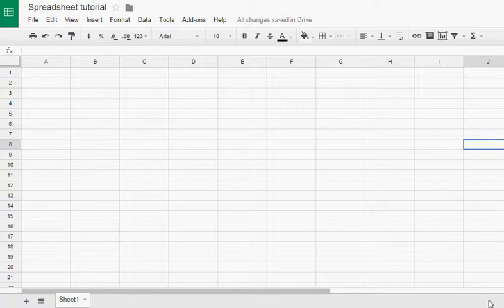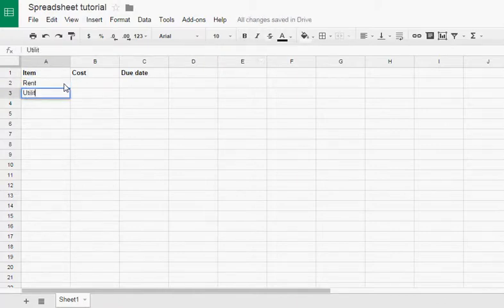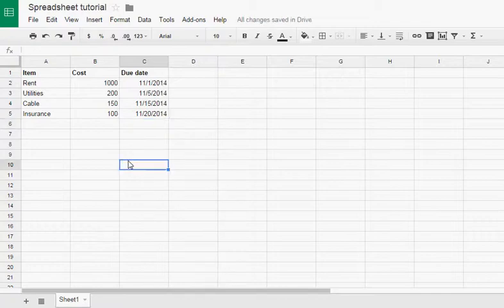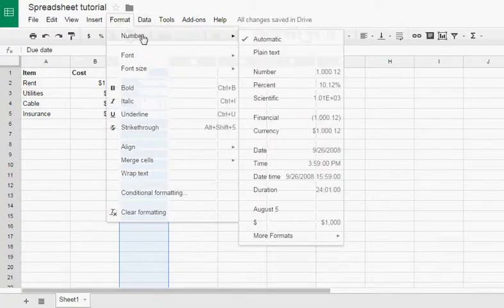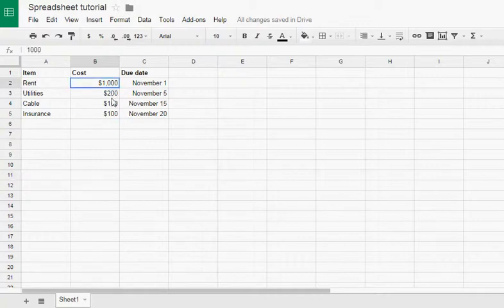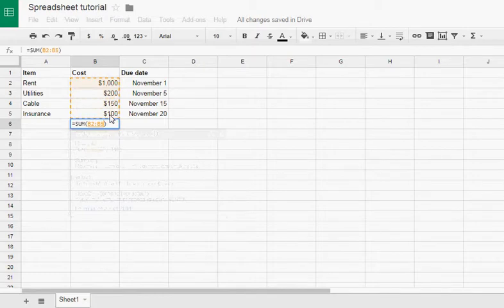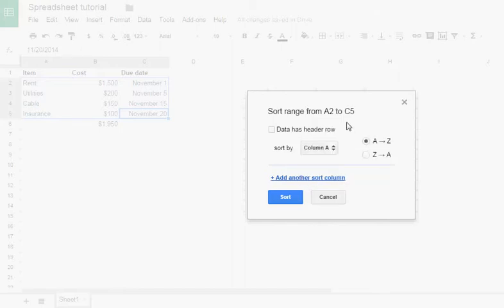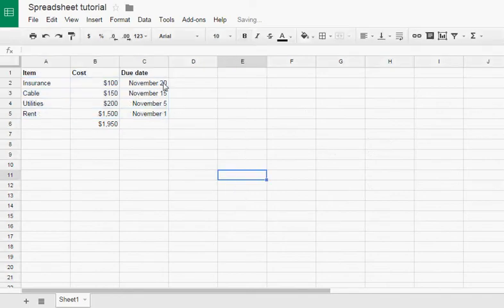How to use Excel instead of Word.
How to use Excel instead of Word to make tables, itineraries, budgets and more!!!  It goes over in more detail how to do these steps in Excel.